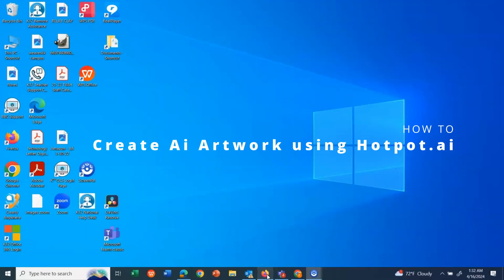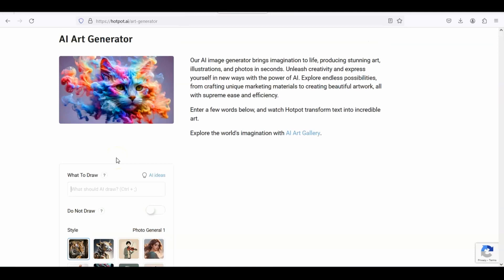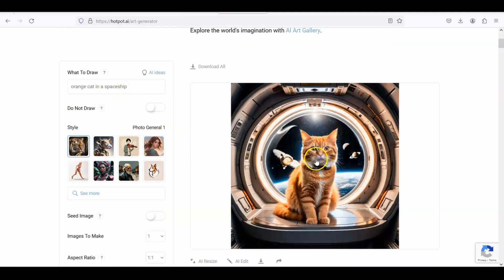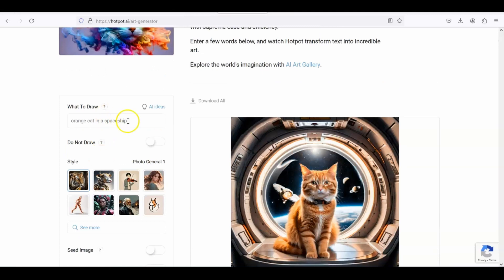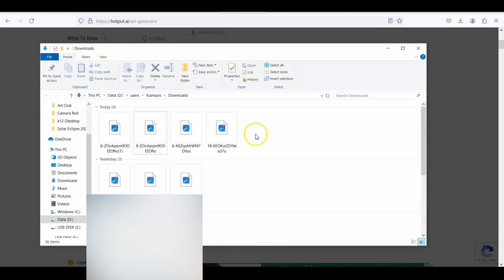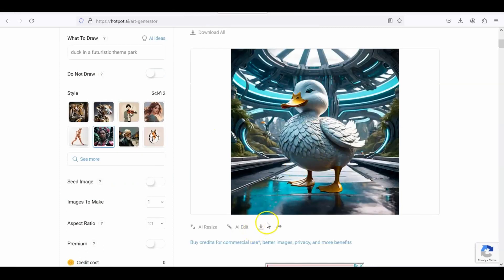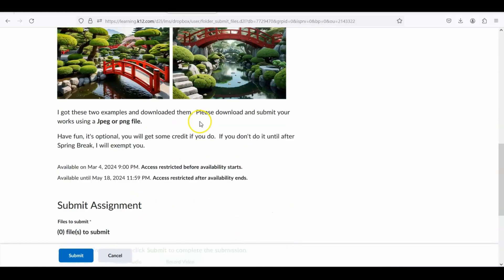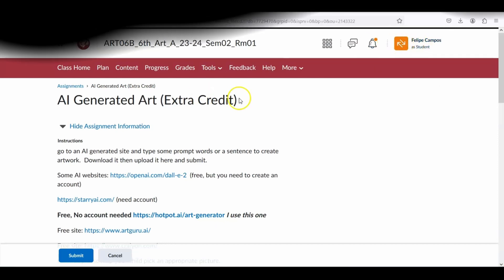how to create ai art using hotpot.ai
create ai art using hotpot.ai